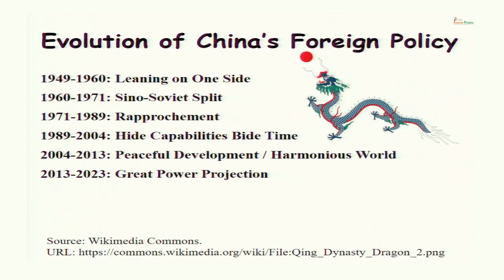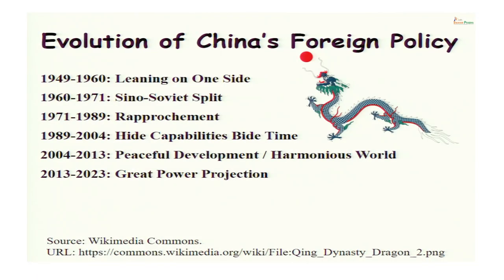Judicial Reforms under the British